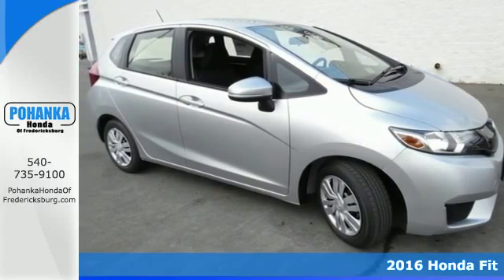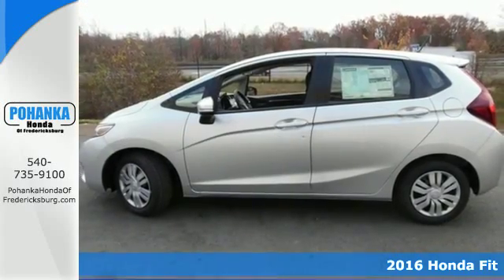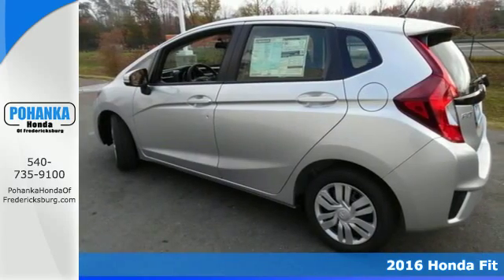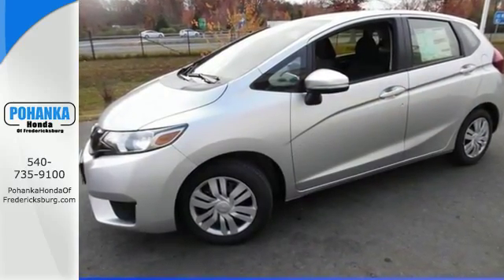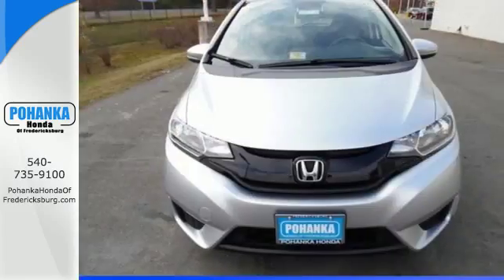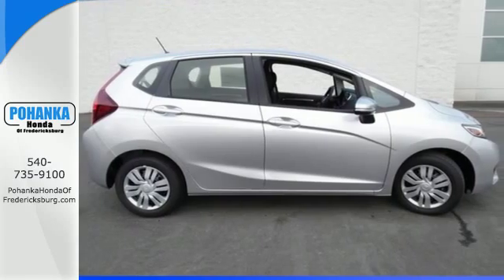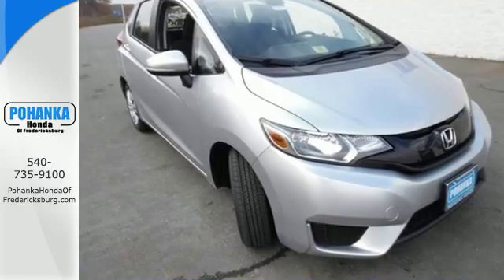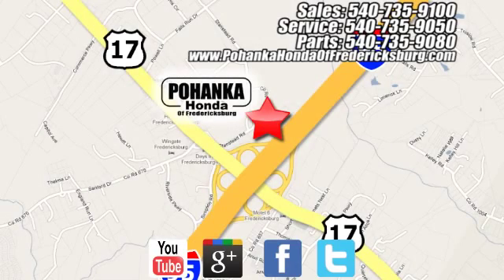New 2016 Honda Fit Fredericksburg VA Richmond, VA FGX022682 - SOLD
Year: 2016
Make: Honda
Model: Fit
Trim: LX
Engine: 1.0L I4 DGI DOHC 16V ULEV III 130hp
Transmission: CVT
Color: Silver
Interior: Black
Stock #: FGX022682
VIN: JHMGK5H59GX022682
All the right ingredients! Come to the experts! If you're looking for comfort and reliability that won't cost you tens of thousands then come check out this car today. Sharp looking ride here, boys and girls! This is how you get on down the road in STYLE! All prices exclude taxes, title, license, and dealer processing fee of $599.00. Published price subject to change without notice to correct errors or omissions or in the event of inventory fluctuations. All features not on all vehicles. Vehicles shown are for illustration purposes only. MPG is based on 2016 EPA mileage ratings. Use for comparison purposes only. Your mileage will vary depending on driving conditions, how you drive and maintain your vehicle, battery-pack (hybrid only) and other factors.

Address:
60 South Gateway Drive